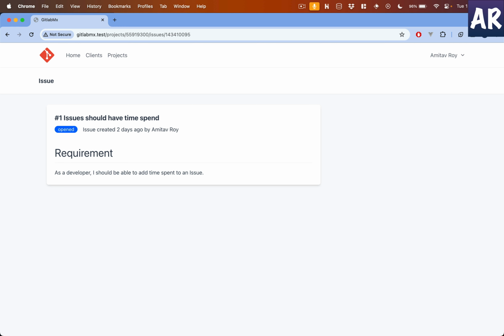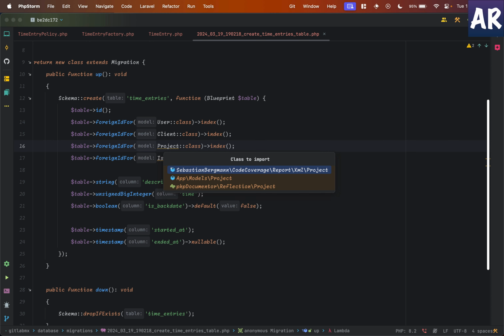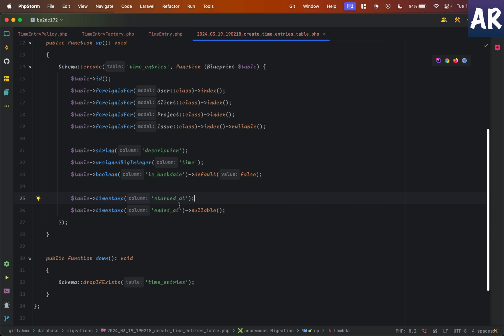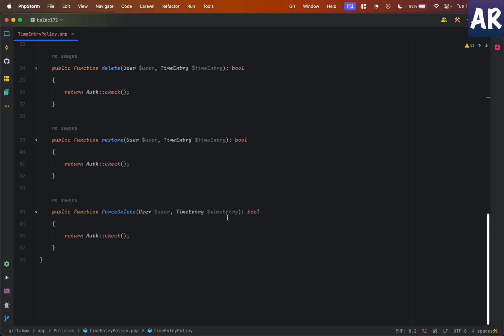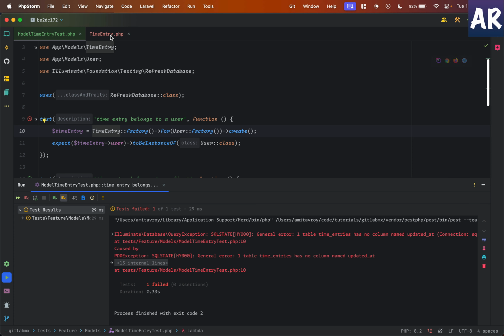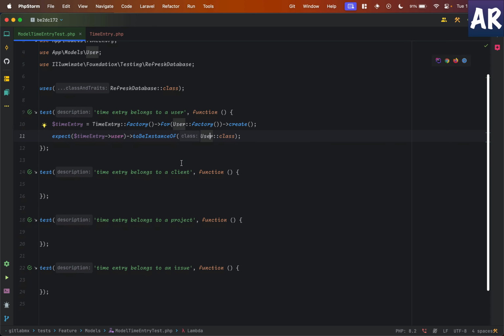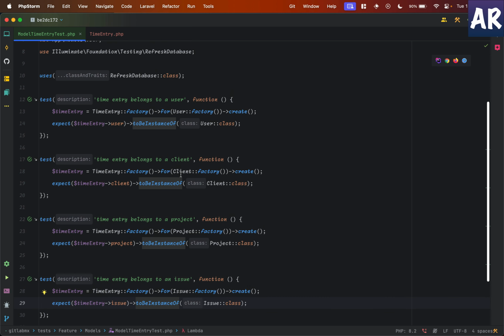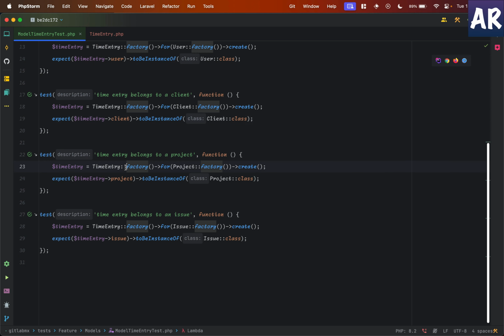20 - GitlabMx :: Adding the Time Entry entity for an Issue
In this video, we are going to look at the form to add time entries towards an individual issue.

The idea here is that the user will be able to add time spend working on an issue in minutes. The description will be auto populated.